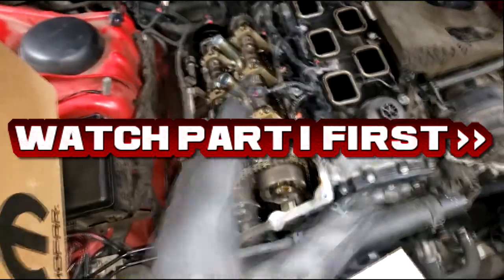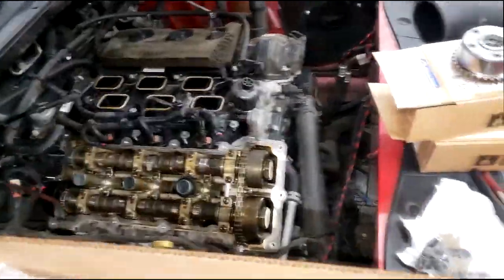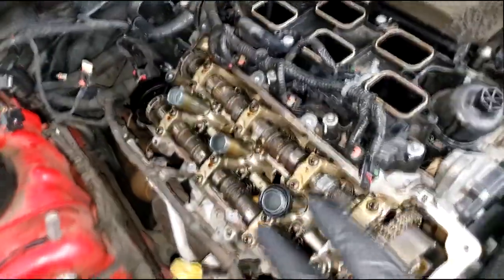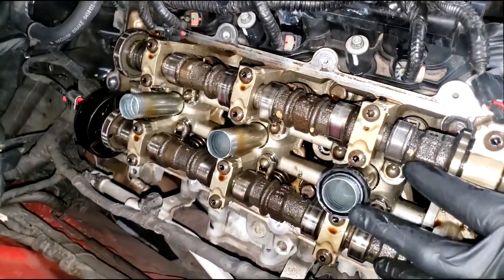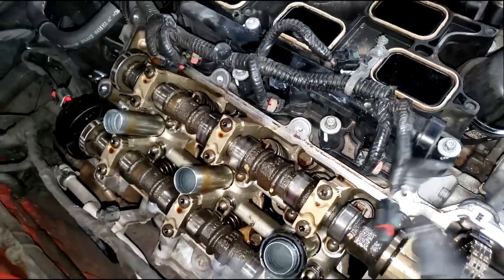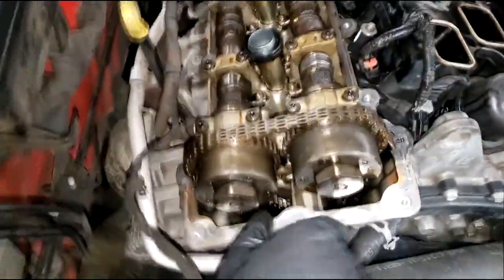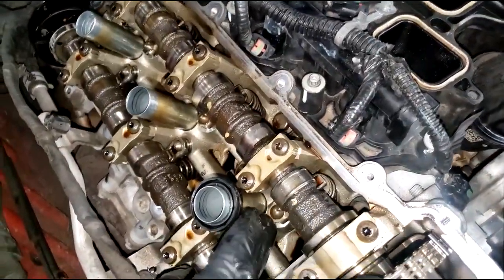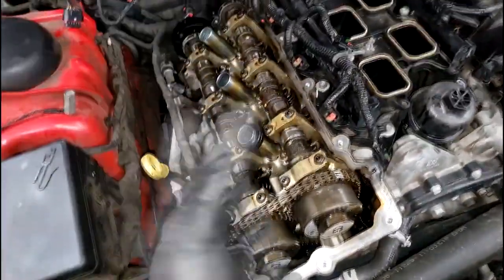How to fix a motor thats has a Misfire and Ticking May need camshaft, rockers arms & phasers P0300